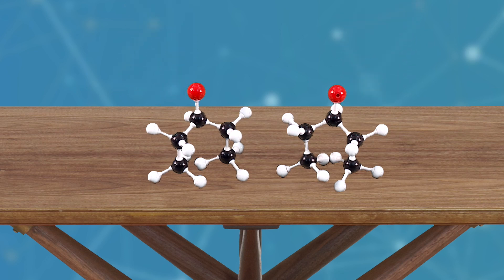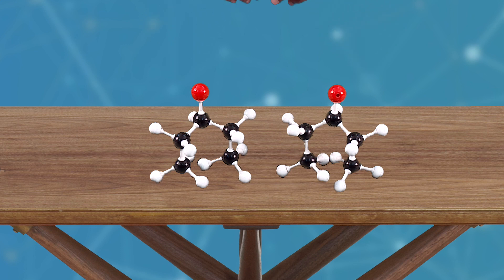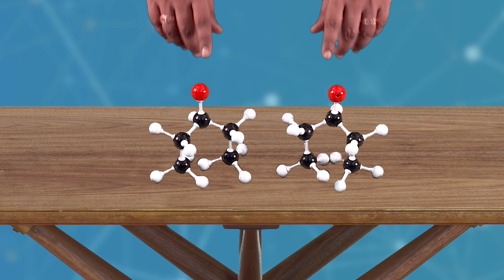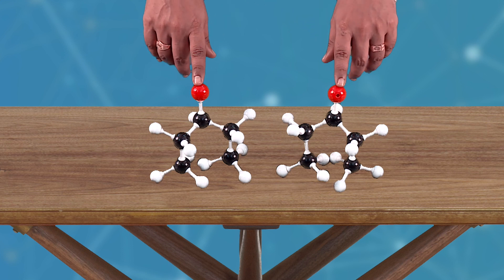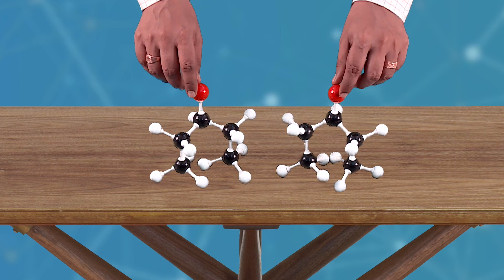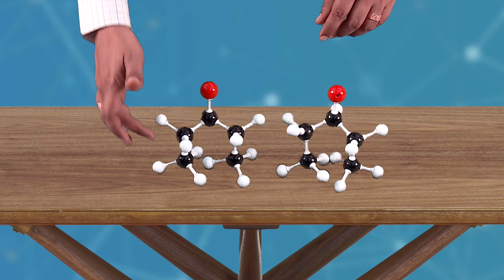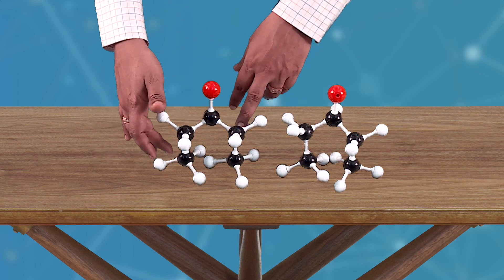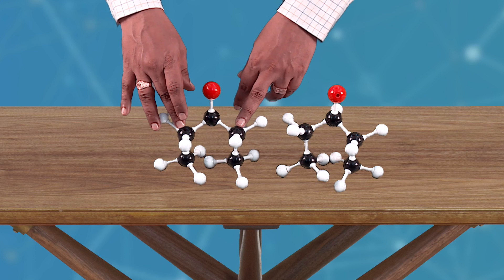Module 6 demos 7 Topicity PART 1 Enantio Topic